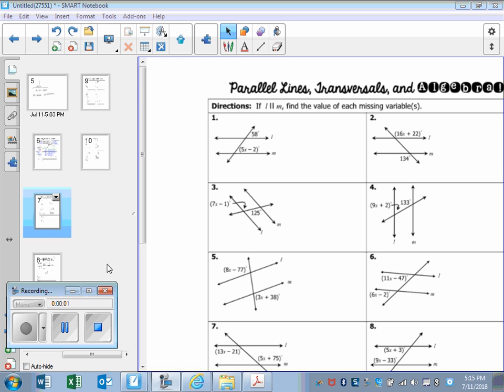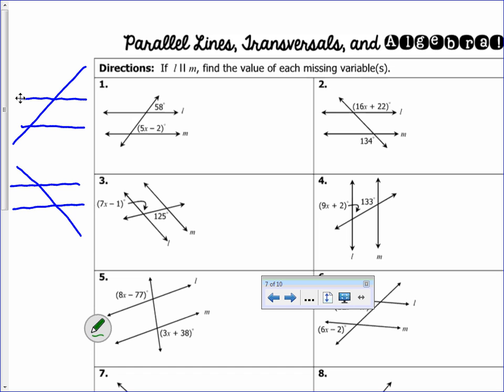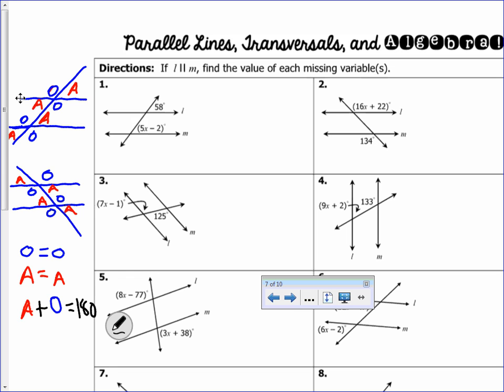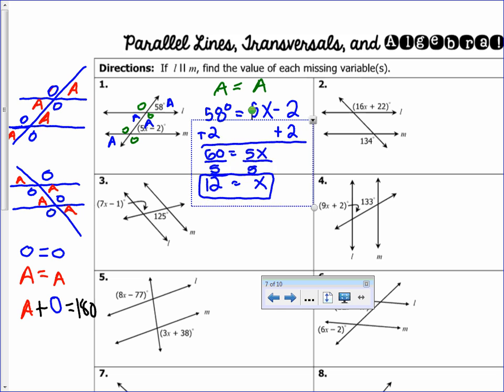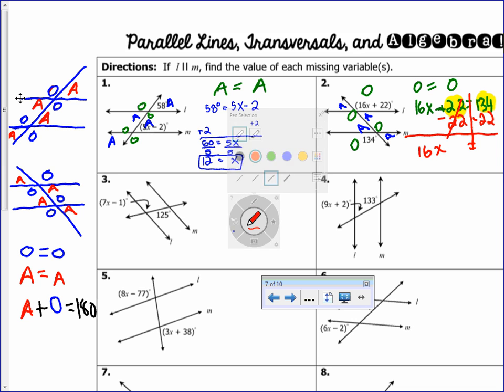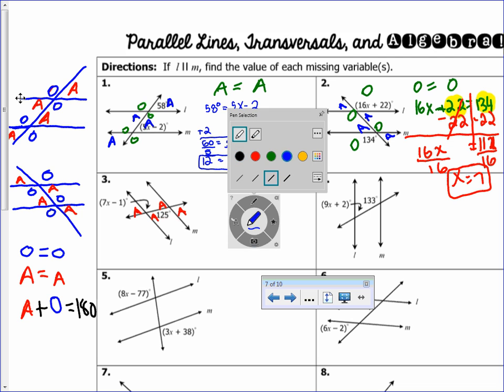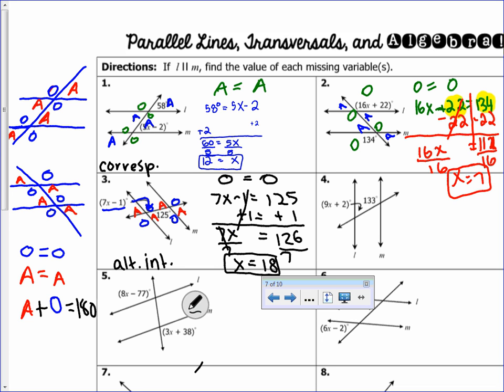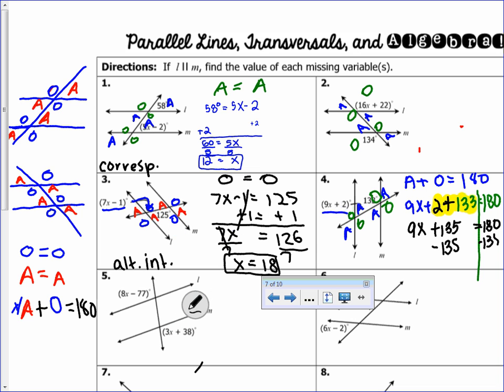ANGLES CUT BY TRANSVERSAL ALGEBRA